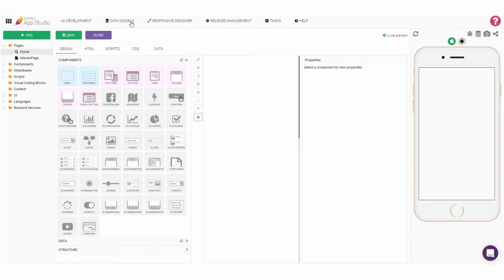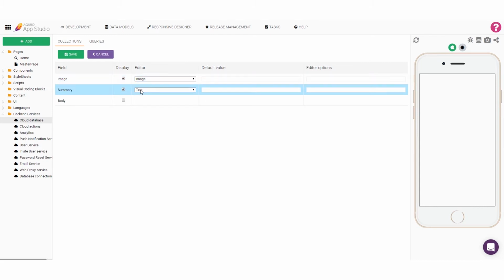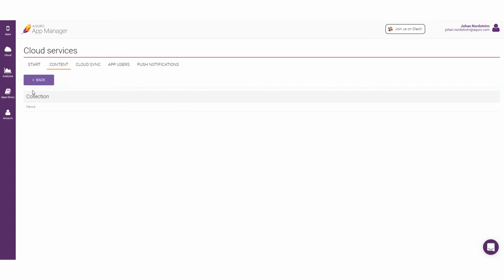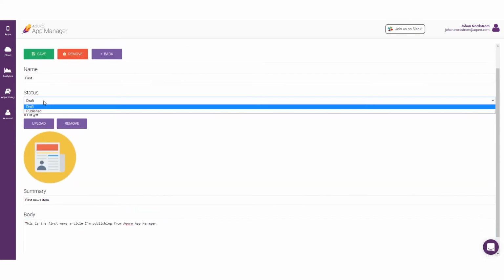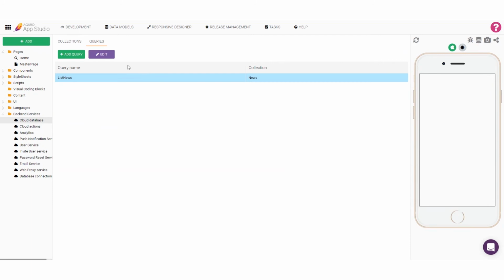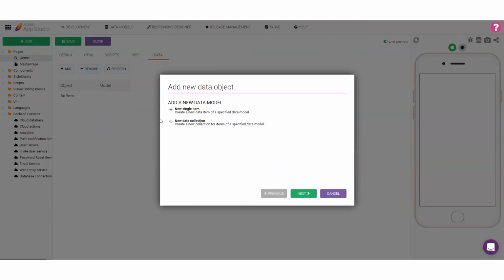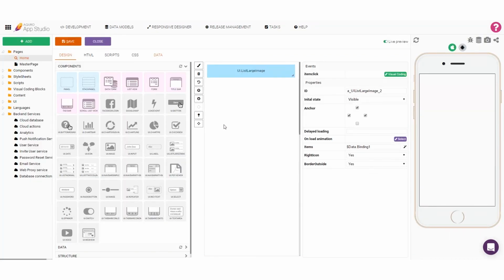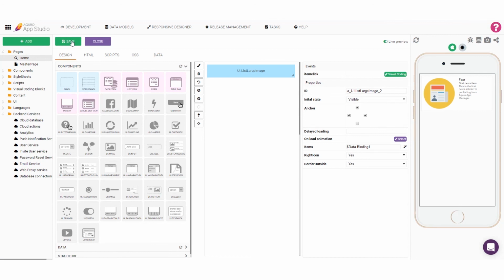Using the Aquro Content Manager - Full tutorial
This video walks through the Content Manager in Aquro, which allows your app to easily create and display content to end users.